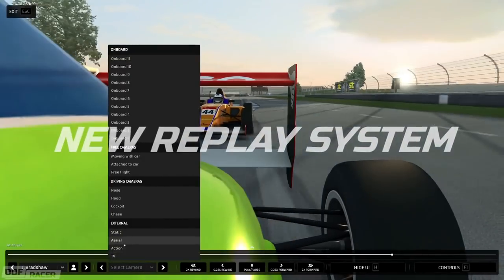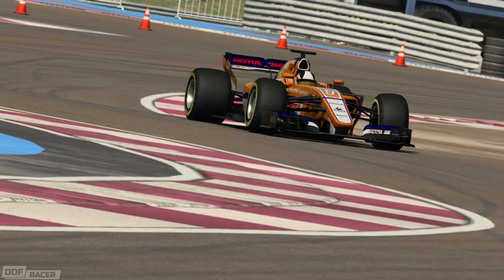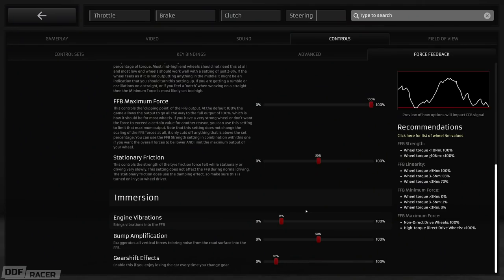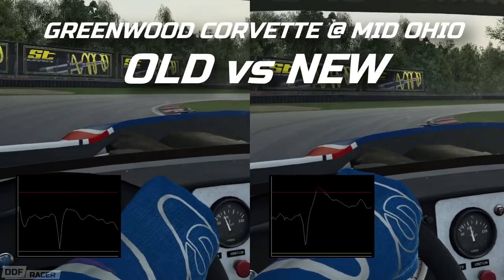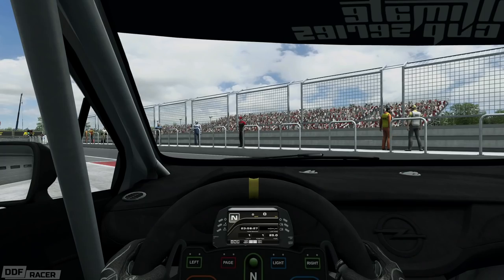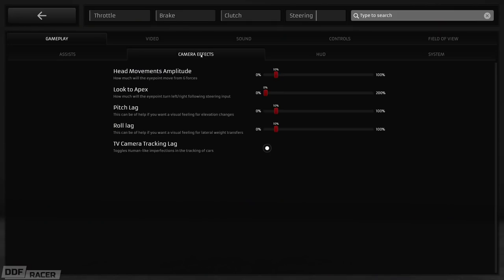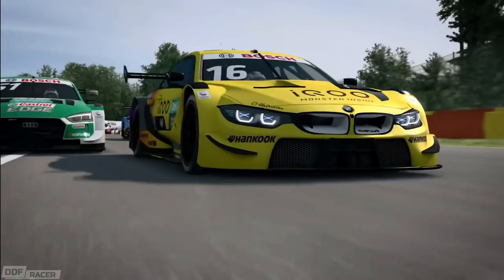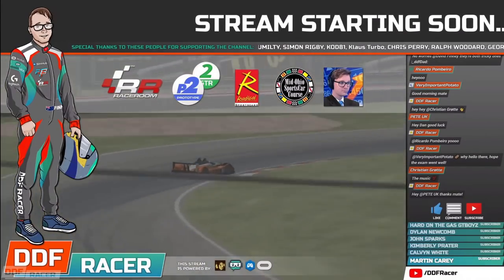RaceRoom June Updates (New FFB! Replays, Menus and Spark/Smoke FX)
It might not have the biggest changelog, but the RaceRoom June update is a huge game changer in the truest sense of the phrase. Why? Because the Force Feedback has been completely rewritten from scratch! In addition to the new FFB, there are now improved particle FX (smoke and sparks) along with a new UI and new replay system.

In this video I run through all of the new features and improvements from RaceRoom’s June update and take a deeper look at how the new Force Feedback has completely changed the way the sim feels. Gone are the artificial ‘canned’ effects and we now have a completely physics based approach to the FFB which, although might take a little getting used to at first, is rather good. Rather good indeed.

Also included in this patch is a brand new replay system which is much more intuitive and has the ability to add custom keyframes. Perfect for you creative content creators out there. This ties in nicely with the new UI and menu design, making it easier to navigate and customise RaceRoom to your liking. In addition to the backend looking flash, the particle effects have been improved too, with enhanced smoke FX and the addition of sparks.

All in all, plenty to get excited about. Check out the links below for the official patch notes and more info.

🏁 Enjoyed the MUSIC? Listen some more

0:00 Hello and Welcome!
0:35 The Force(feedback) Awakens
7:57 PSA - Use The FFB Meter!
10:28 Alain’s New Menu
12:14 The Key To Keyframes Is Framing
14:36 Sparks And Smoke Looking Pretty Dope
16:17 Wrap Up